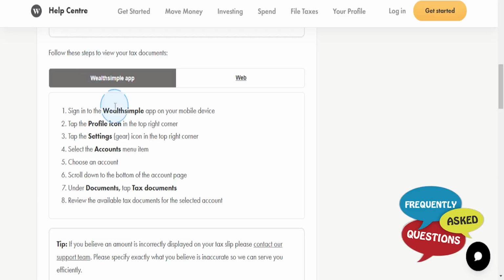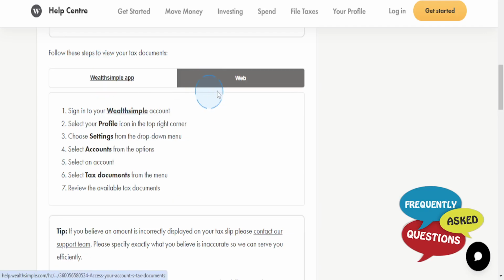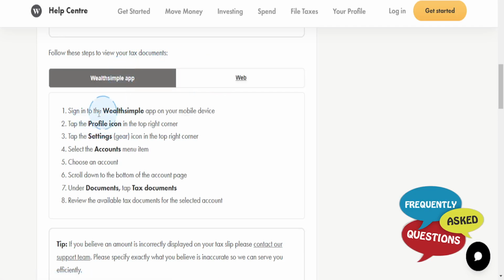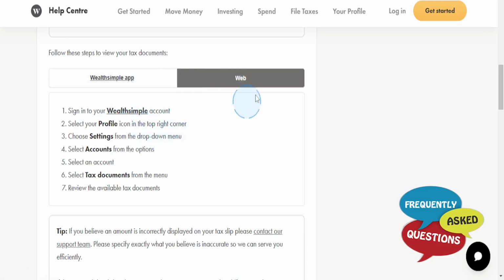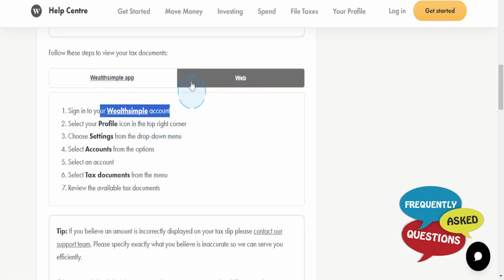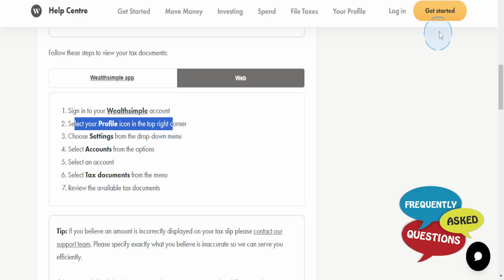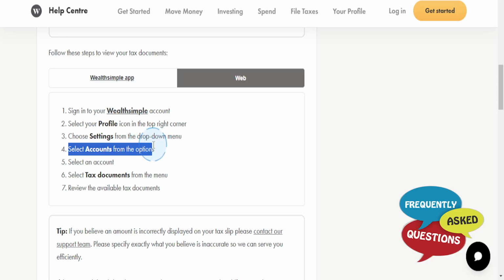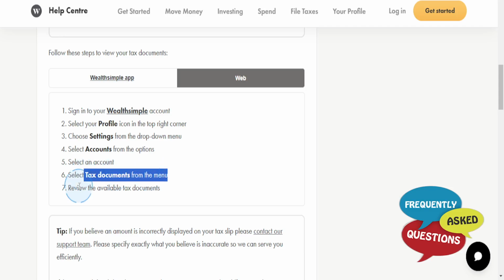HOW TO GET T5 FROM WEALTHSIMPLE (2026)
HOW TO GET T5 FROM WEALTHSIMPLE

In this video we show you HOW TO GET T5 FROM WEALTHSIMPLE. If you want to know HOW TO GET T5 FROM WEALTHSIMPLE then this is the perfect tutorial for you.